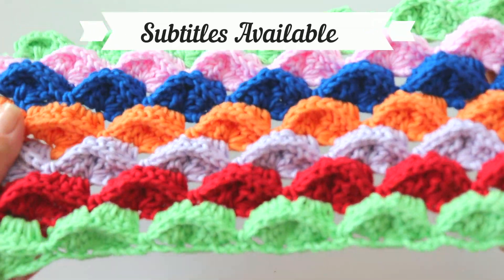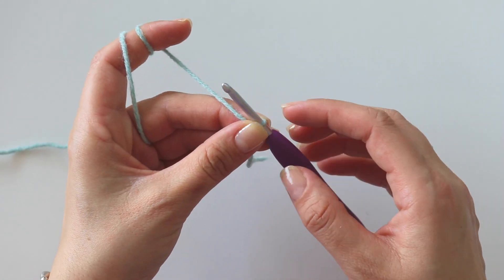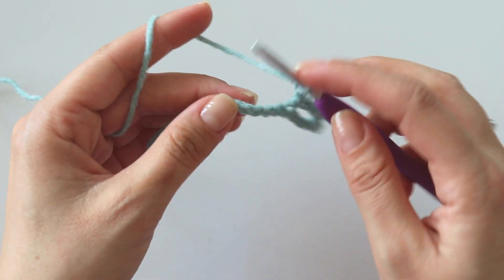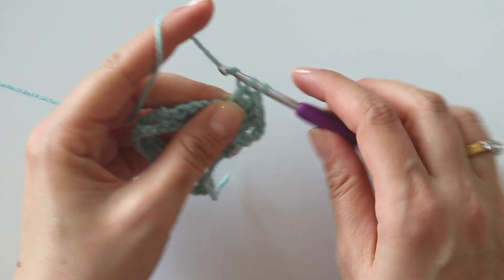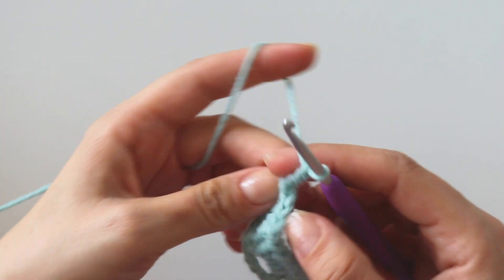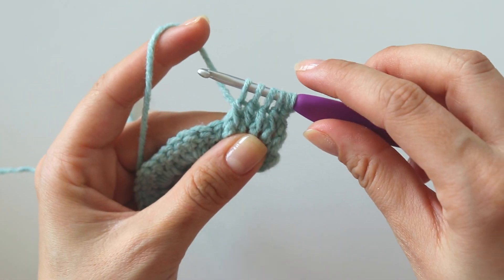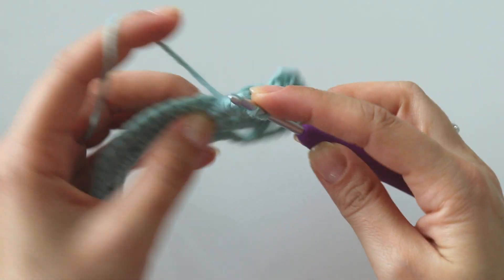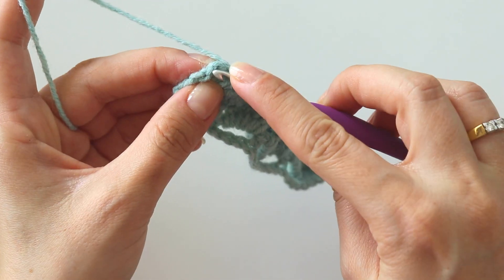Crochet Easy 3D Stitch For Blankets / Beginner Friendly Tutorial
Hi. Today I'll show you an easy 3D stitch with a gorgeous look.